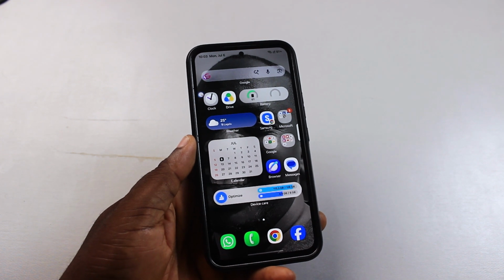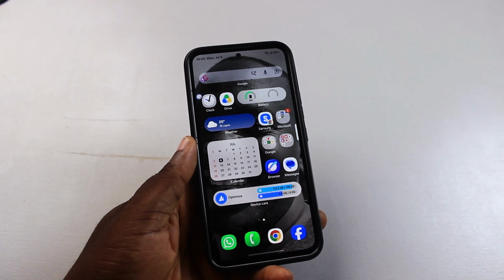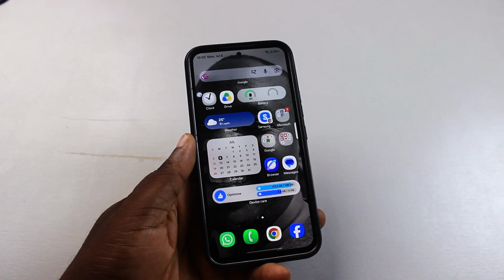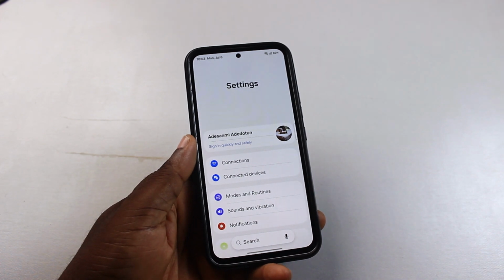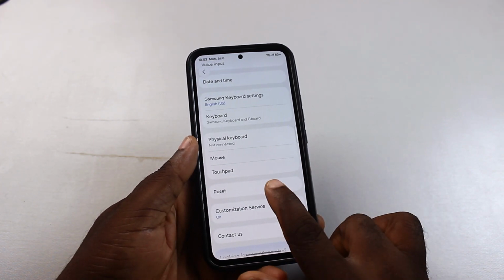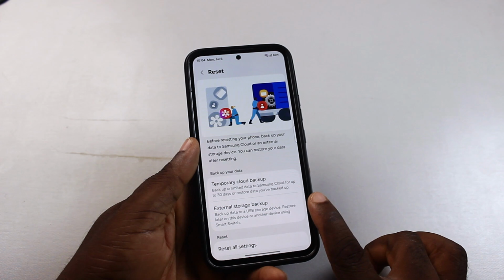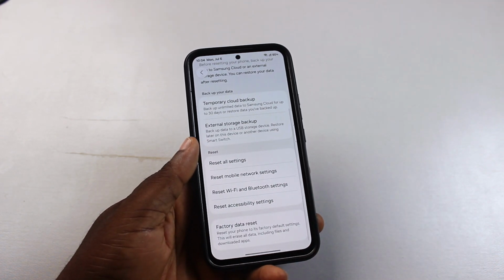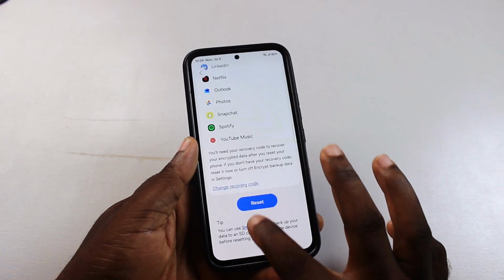How to Factory Reset Samsung Galaxy Phones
This is exactly how to factory reset Samsung galaxy phone to the factory default and erase all files on your phone.